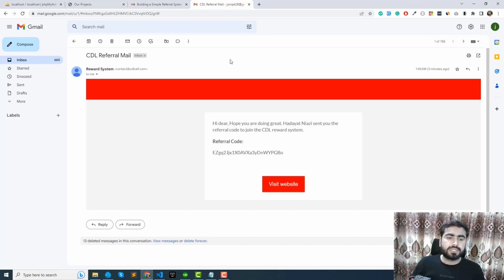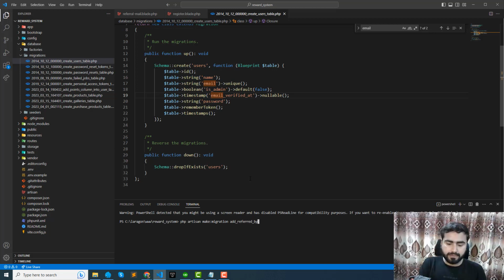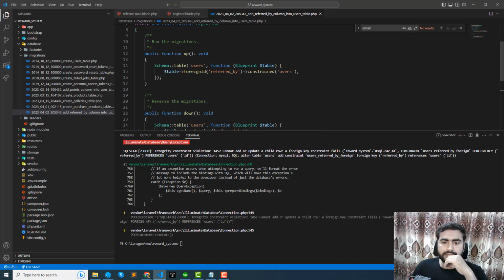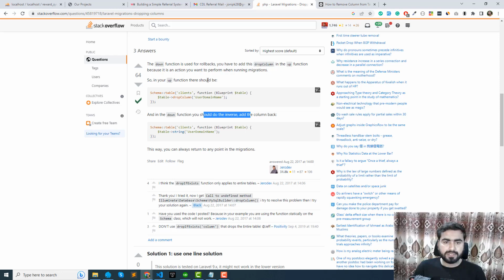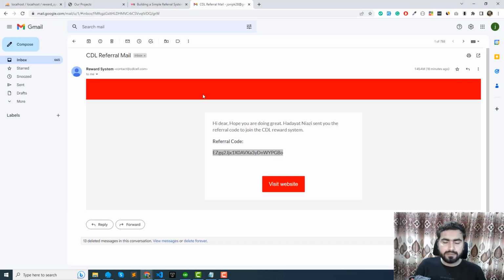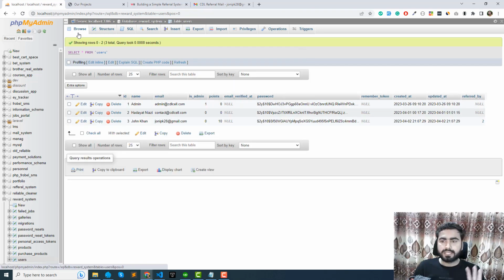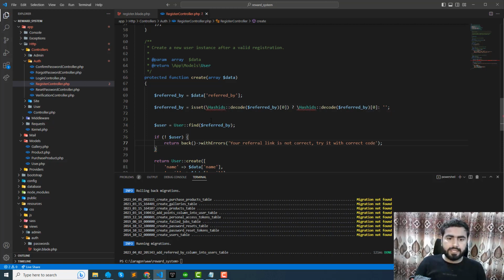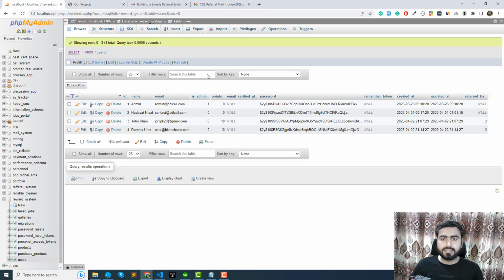#25 Register User using Referral Code in Laravel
Register User using Referral Code in Laravel